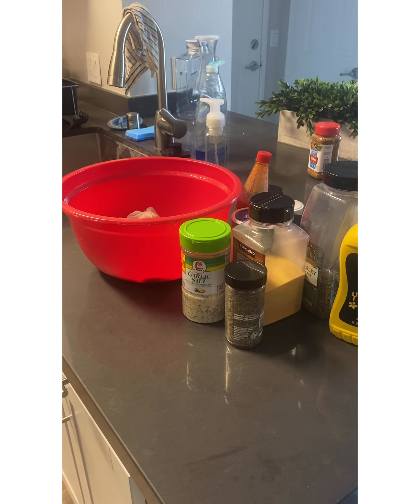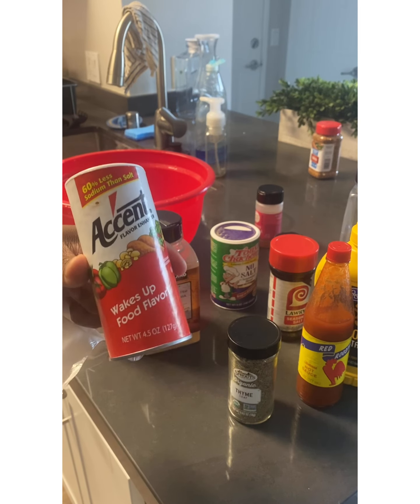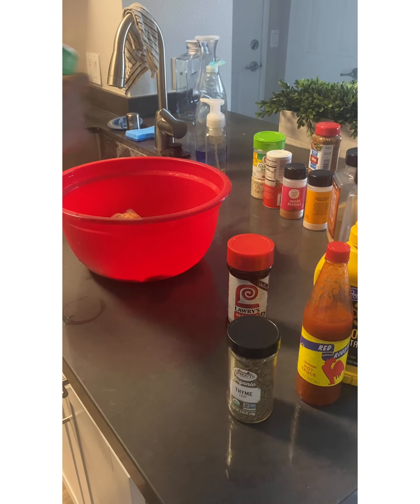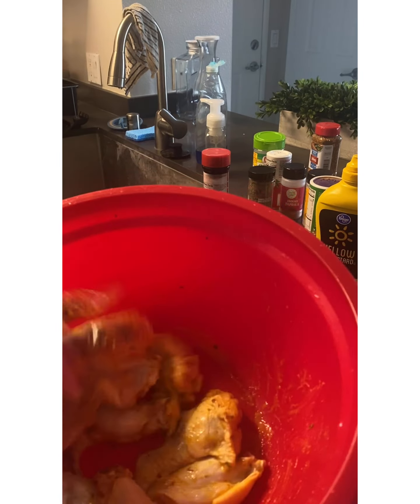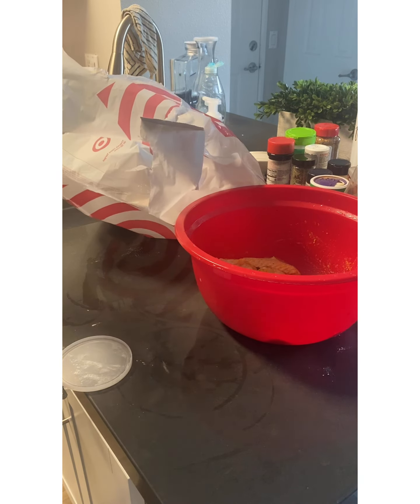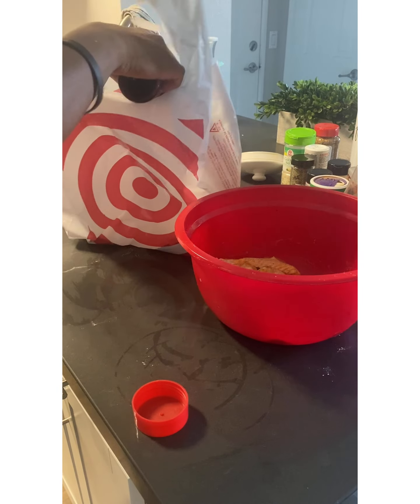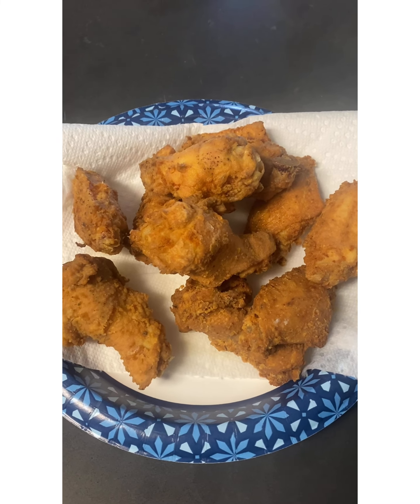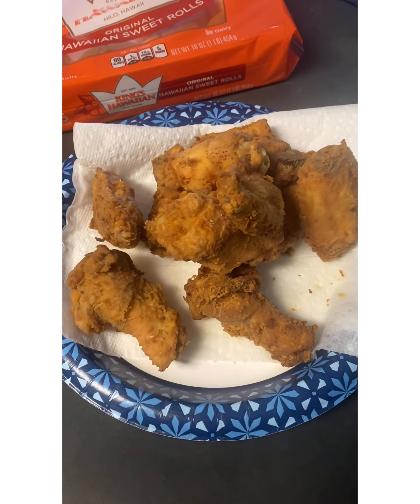Hot Sauce and Mustard-Coated Fried Chicken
Ingredients:
1 pack of party wings (cleaned and patted dry)
Garlic Salt
Onion Powder
Garlic Powder
Accent
Ground Paprika
Parsley
Hot Sauce
Mustard
Thyme
Seasoning Salt
No-Salt Creole Seasoning
Vegetable or Canola Oil
Flour
Cornstarch